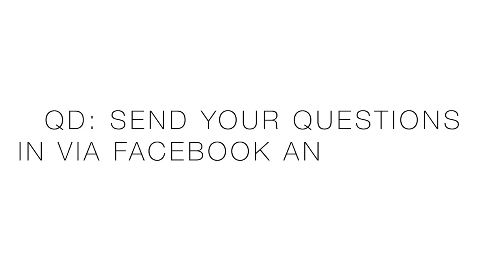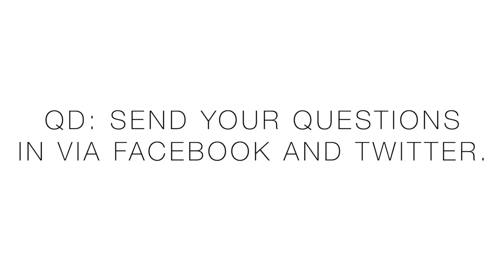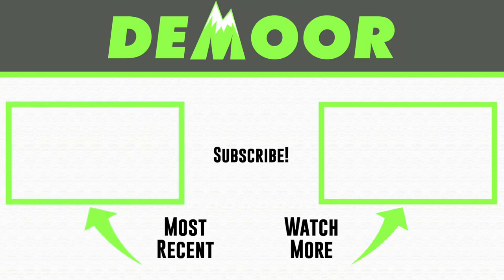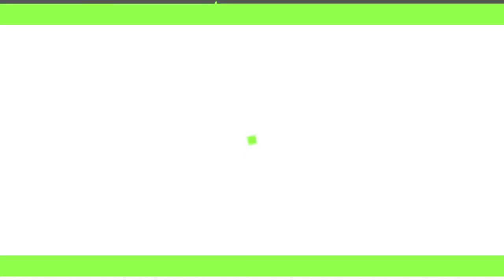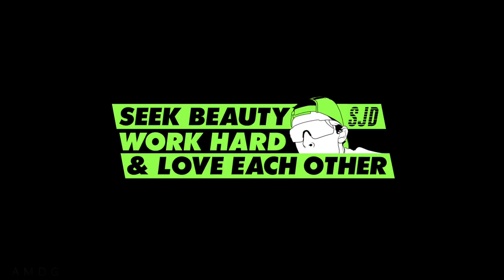Running Questions: Olympics, Detraining, & Road Shoes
How do you introduce lower body strength training while still performing so many runs? - Allen
QD: cadence vs. stride lenght? What’s your opinion? What‘s faster? Increasing the cadence? Increasing the stride lenght? - Rondald
Do you consider Paris in April? - Rik
Any thoughts on ice skating for cross training. - cakej1
I love high weekly volume 70 to 100 miles for marathon training. Would you ever incorporate 27 to 30 mile training runs? - Bret
QOD: What are your tips for dealing with or preventing side stitches/side cramps while running? -
Do you think that runners who race at a higher intensity get injured more often Vs. runners who race just to finish? I have noticed that over the years my friends who run more for fun, and don't follow a training plan, log more consistent miles than someone who is trying to maximize their potential. - Anik
Seth with no doubts you are great athlete and great runner, as far as I heard from your vlog you have like one injury a year on big average, do you think that you push too much your body to run very high level? You do think are this injury’s too much? I’m a believer to run injury free even higher time on my races. This just my personal opinion/question nothing leaves you are a BIG! Thanks if you will answer - Christian
What do you think about ultrarunning in the Olympics one day - Griffen
QD:  How are you using the massage gun?  I received one for Christmas and found that it is a great way to supplement foam rolling. Other thoughts on this? - Mark
A lot of good running watches give you a recommended recovery time, for example, I ran a 5k tempo and my watch suggested I recovery for 36 hours. What’s your opinion on this and do you think it depends on running experience? - Glyn
QD: Hi Seth! I just wanted to ask, which shoes do you think are the most durable for road running. They can be shoes from 2018 or 2019. - vlogs by alejandro
the Q about the 1 shoe you would choose if you could only run in 1 shoe got me thinking...Are there any shoes that have been discontinued in the last few years that you wish were still in production, if so, why? Or are there any shoes that have been updated (newer model of the same shoe) that you feel isn't as good as their predecessors? - Graham
And my running-related question: Have you ever considered getting a coach? - Paige

USA

🔹 In this daily running vlog, you will hear my thoughts on training for 5k running races up to ultra marathons. Also, we will discuss the best running shoes of 2019, and running shoes that are not working in the current calendar year. I'll do my best to help you find a running shoe that works best for your feet.